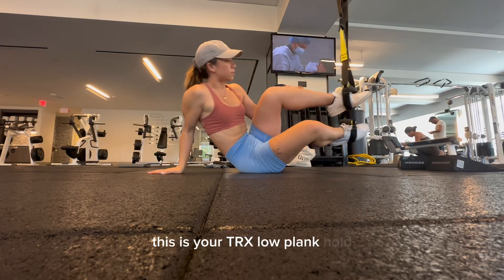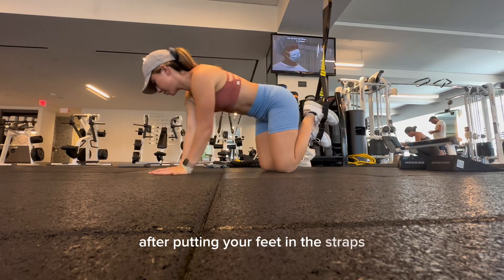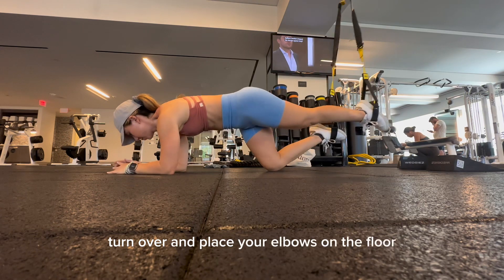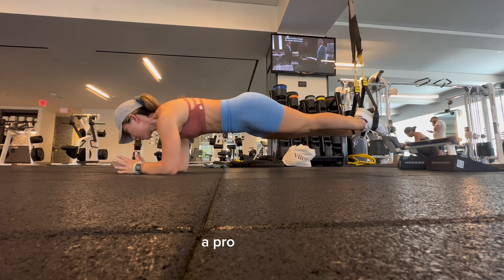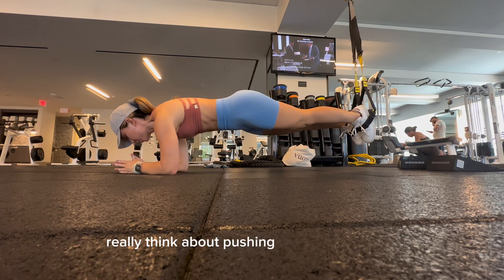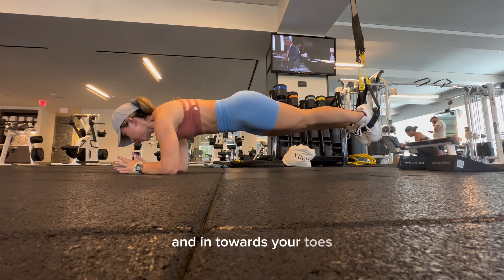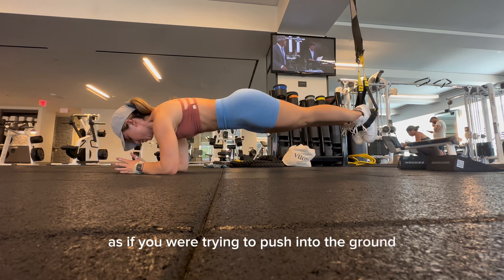TRX Low Plank Hold